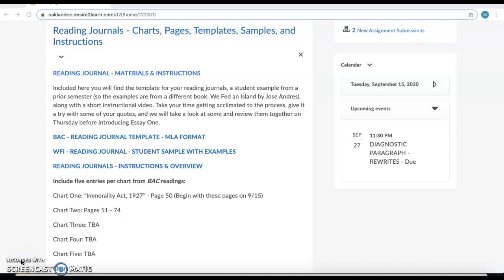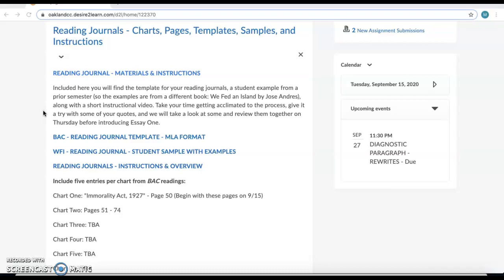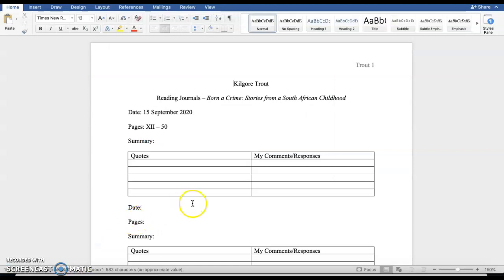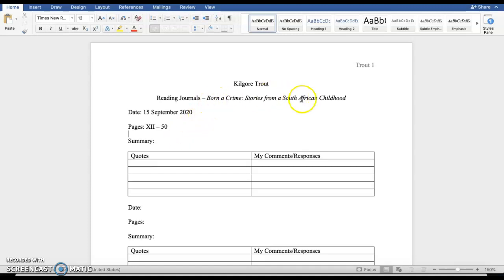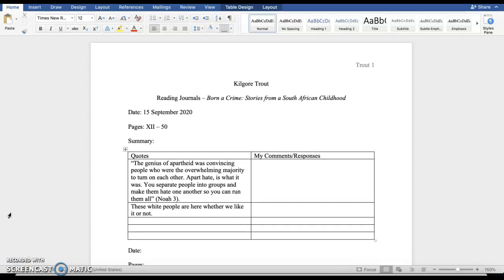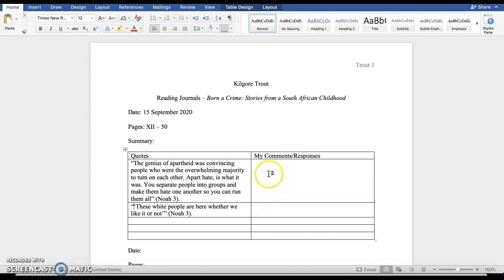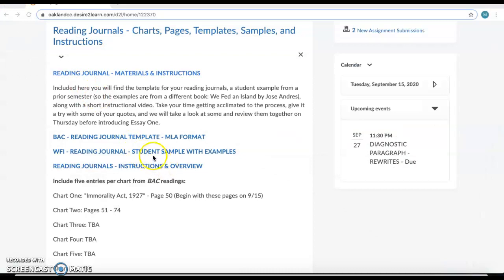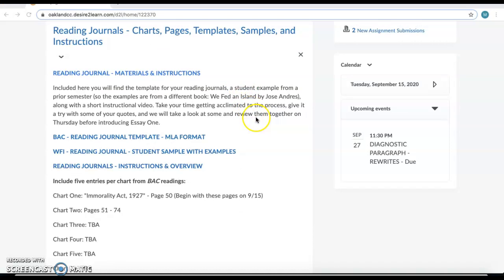ENG-1060 - READING JOURNAL INSTRUCTIONS & OVERVIEW